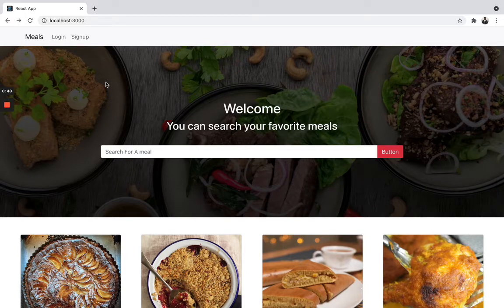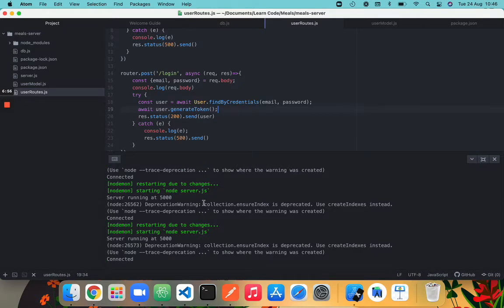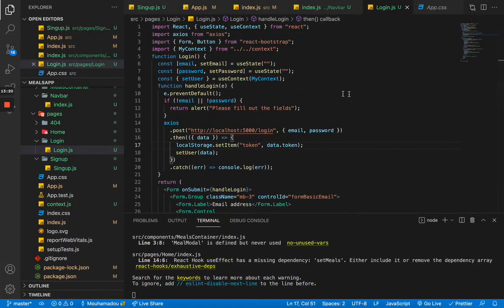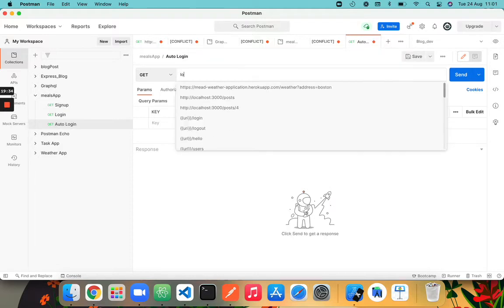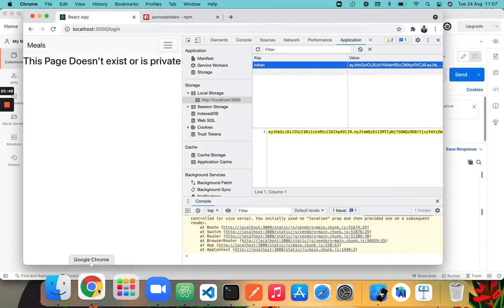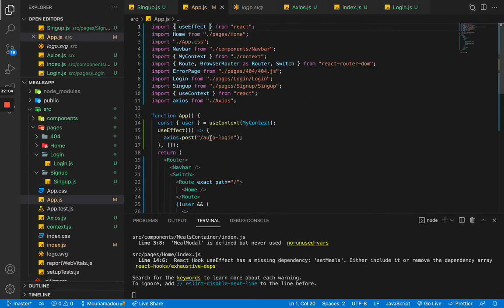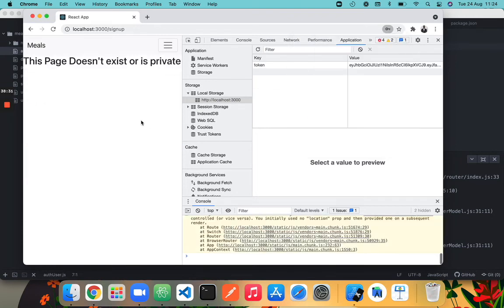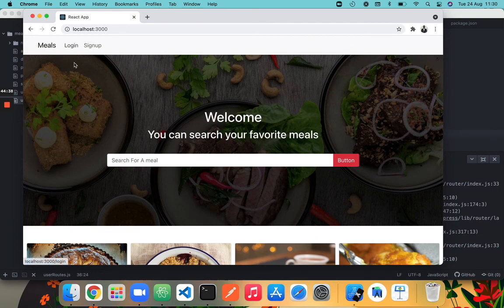Mern Project: Creating a Meals App with React, Express & MongoDB for beginners part 4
In this video, learn how to create a meals app with the MERN stack for beginners.